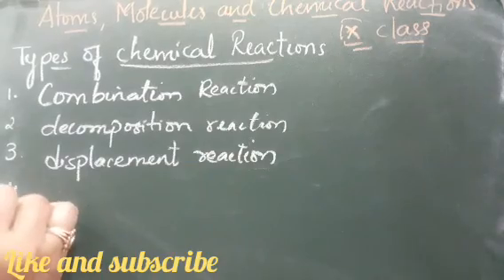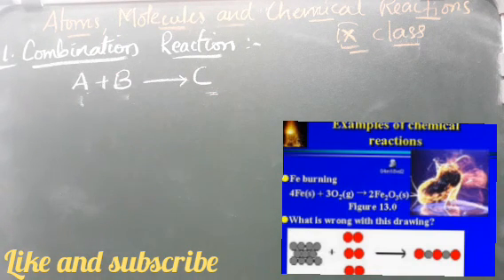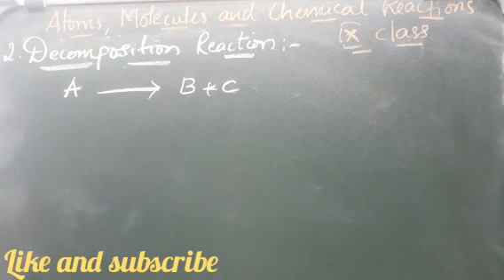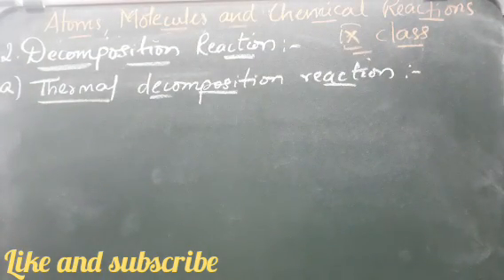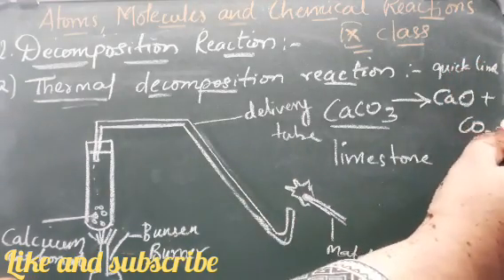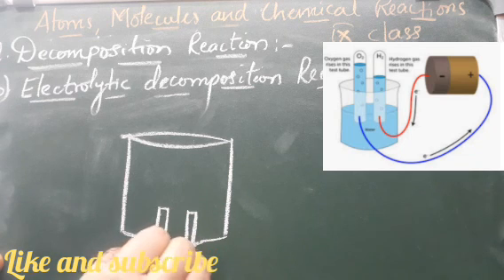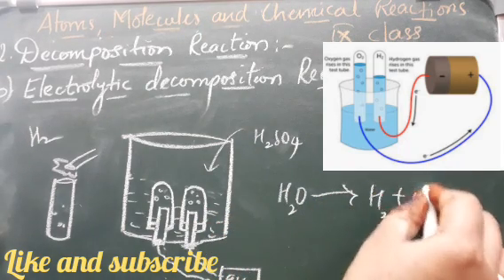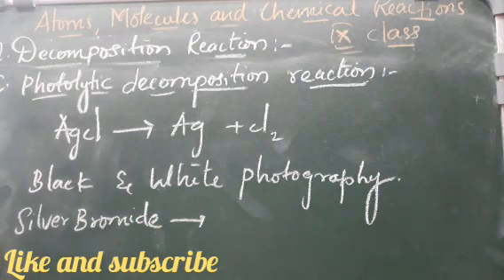Atoms Molecules and Chemical reaction part 5 class 9